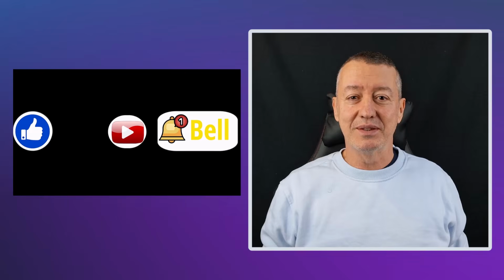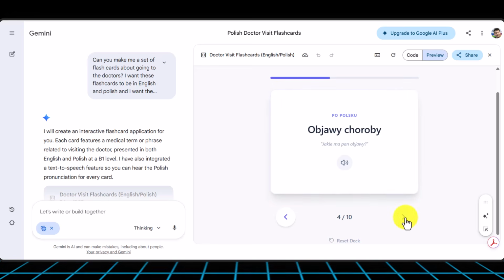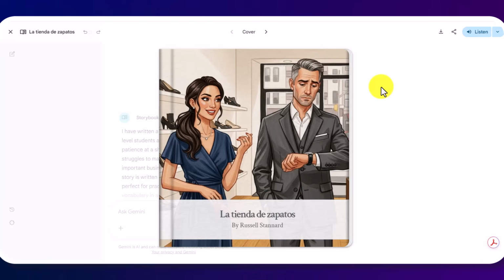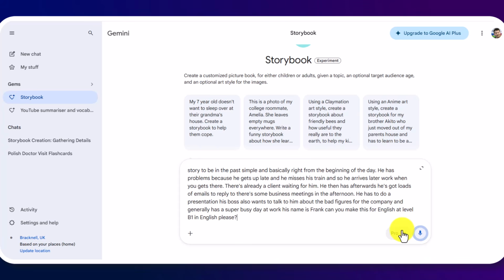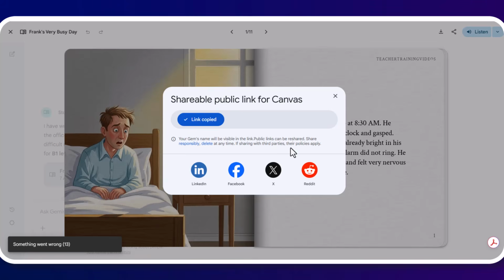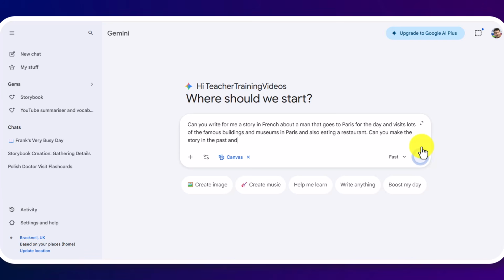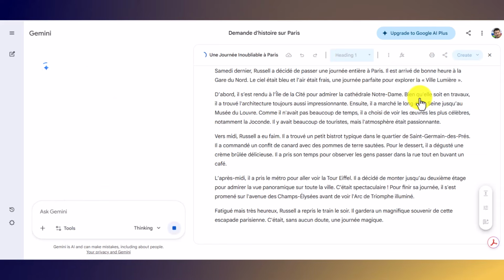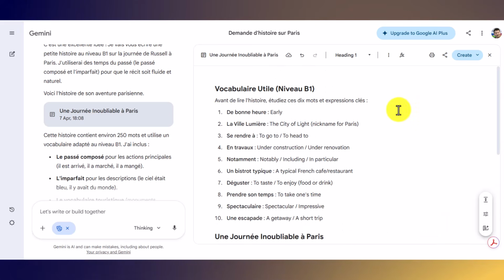5 Gemini Tools That Save Language Teachers Hours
5 excellent language learning features in Google Gemini for Teachers and Learners

00:00 Google Gemini for language learning
00:42 Gemini Flashcards with audio
03:05 Gemini Storybooks
06:52 Stories with audio and quizzes
13:07 Adding audio
14:02 Study with Russell

Welcome to this in-depth guide where I break down exactly how teachers and students can use AI to master any language. We are covering 5 brilliant ways to use Google Gemini for language learning that will save you hours of manual prep time and make study sessions vastly more effective. This step-by-step tutorial is packed with practical examples you can start using immediately. First, I will show you how to quickly create comprehensive flashcards within Gemini, including a specific trick for adding audio to your flashcard decks. If you are a teacher, I also demonstrate the best workflow for sharing these interactive flashcards directly with your students. Next, we move into my personal favorite feature: generating custom storybooks. You will learn how to control the story, specify characters, set the appropriate difficulty level, and even pinpoint specific grammar features you want the text to cover. We also walk through how to easily share these generated stories.

The workflow continues with creating high-quality reading comprehension materials. I show you how to use Gemini to first generate engaging texts, followed immediately by creating pre-reading vocabulary study lists targeted directly to that text. To wrap it up, I demonstrate how to automatically generate a full comprehension quiz based on your reading passage, and, of course, how to share all this content effortlessly with your class or study groups. If you want to supercharge your language teaching or study using the latest AI technology, this video is a must-watch. Be sure to check the timestamps below to skip to the features you need the most.